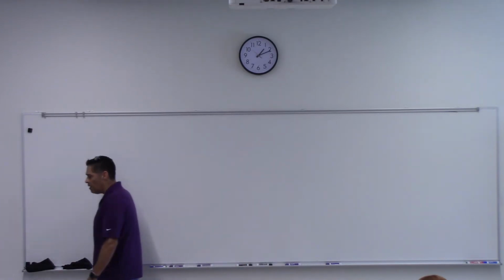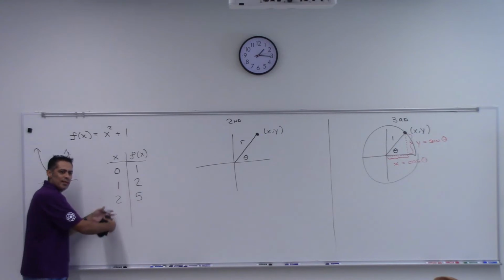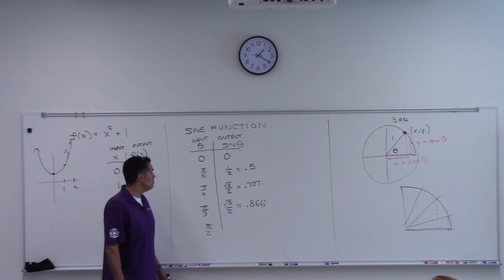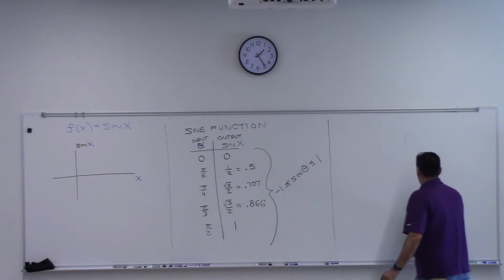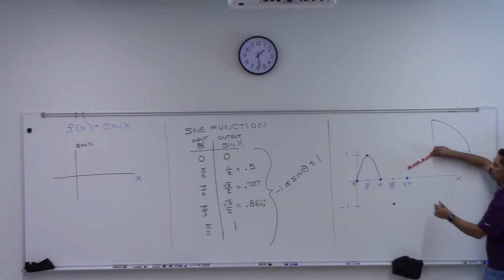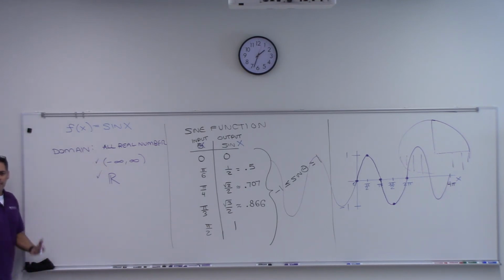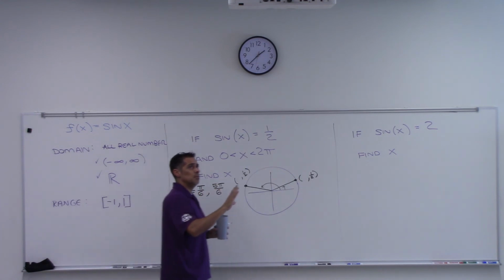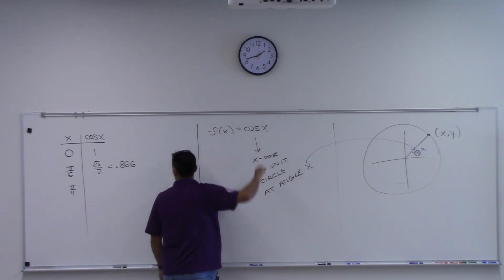2412 9-22 part1